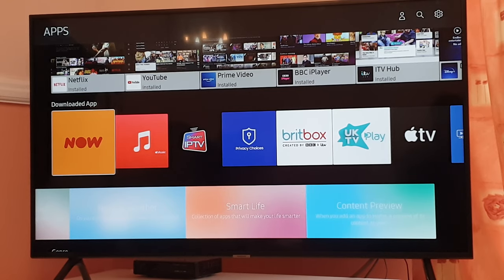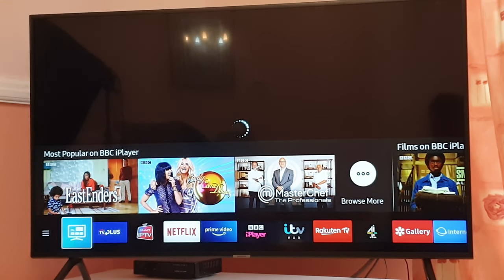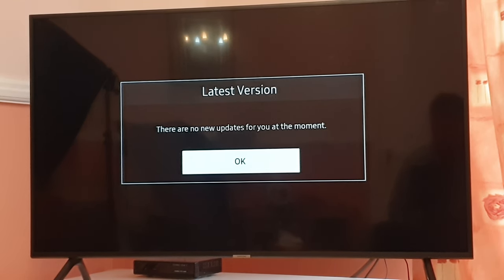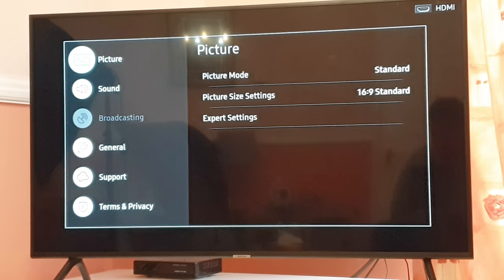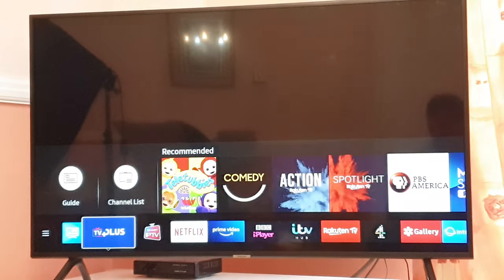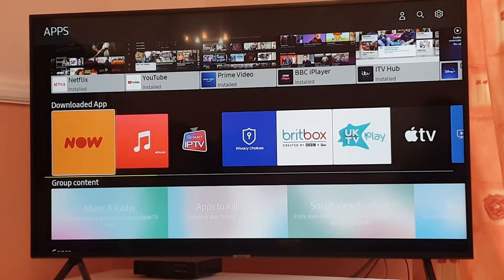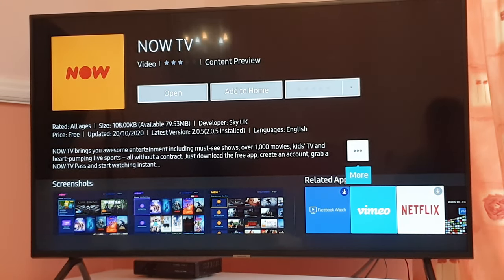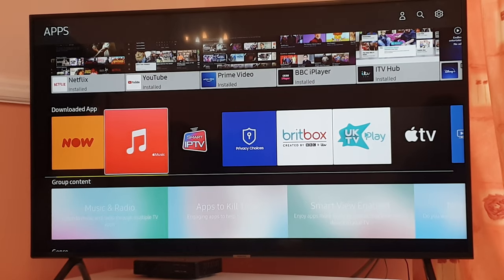how to fix crashing app or app not working on any smart tv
short and simple guide which helps you fix your crashing apps on any smart tv
by following these simple steps you can refresh your crashing apps, uninstall them and also delete them